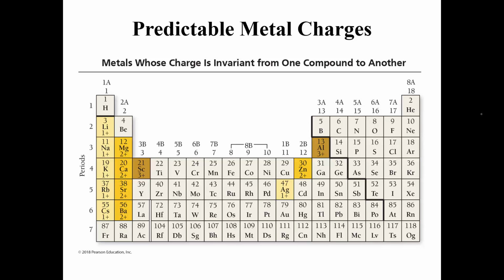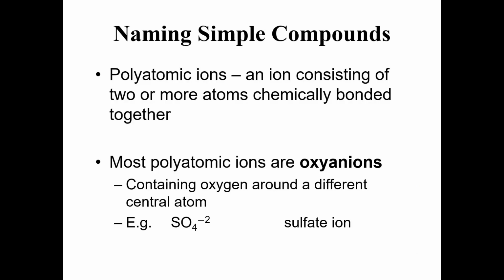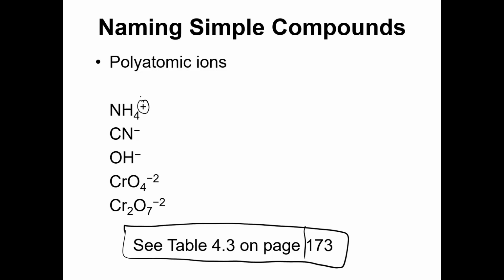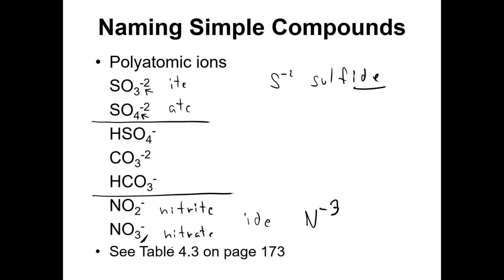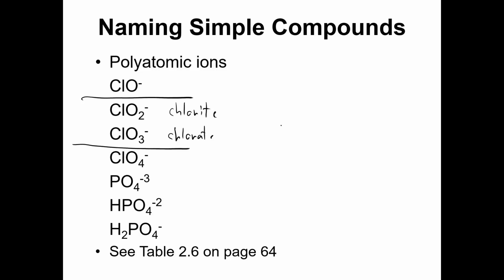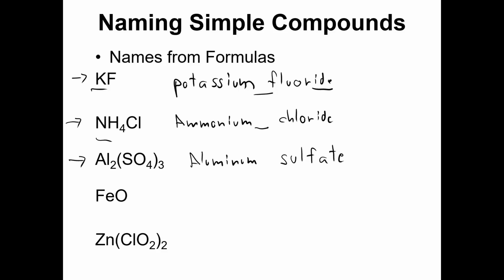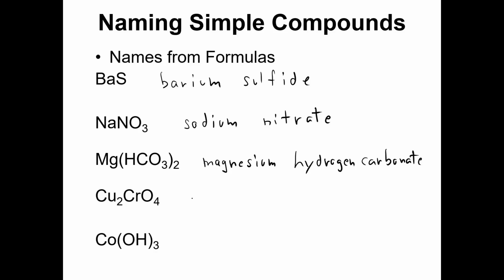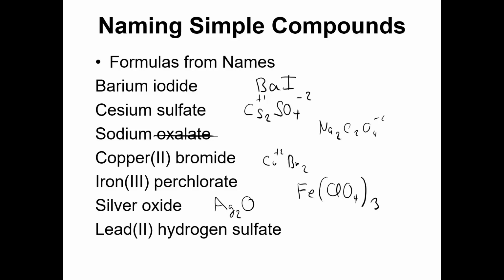CHM 1014 Chapter 4 Lecture 3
Molecules and Compounds